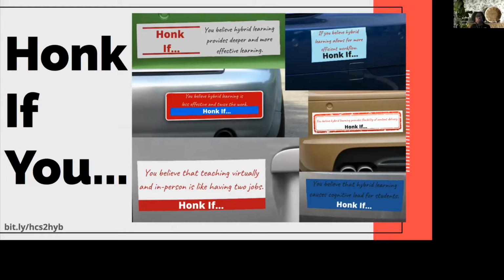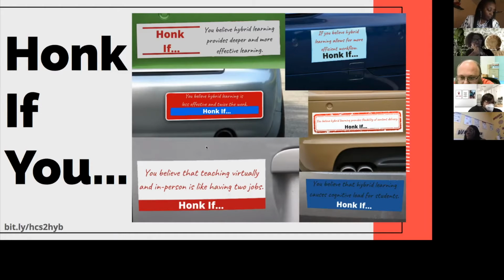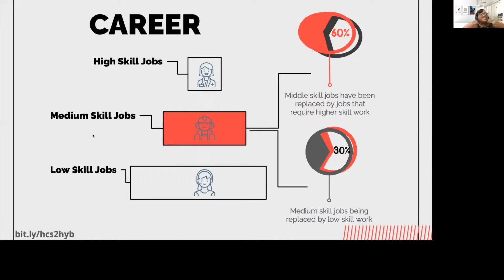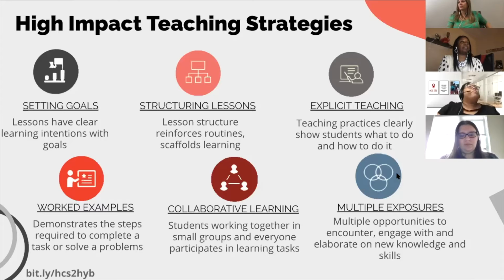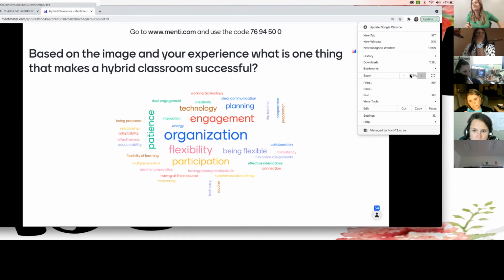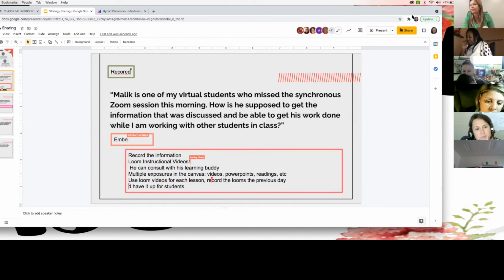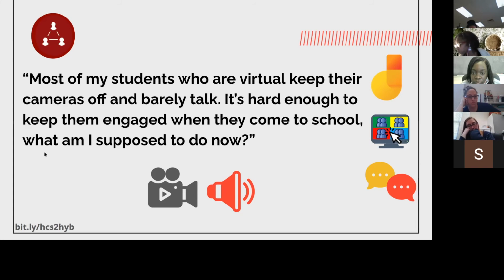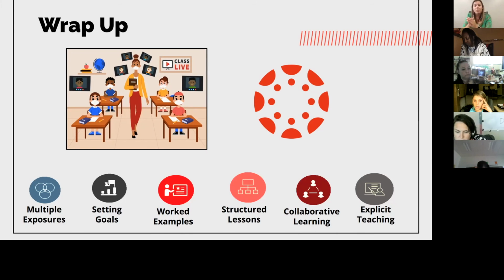CLASS LIVE: Hybrid Instruction for Secondary Educators 04/30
This Teacher Connect is Session I of a two part series on Hybrid Instruction for the Secondary Educator. This session focuses on "the why" of hybrid learning, the research and strategies.